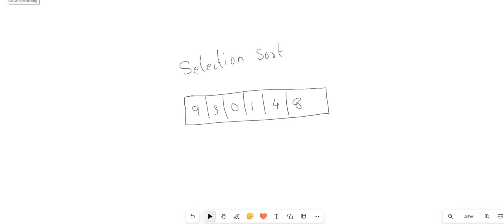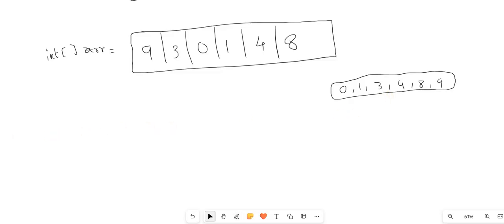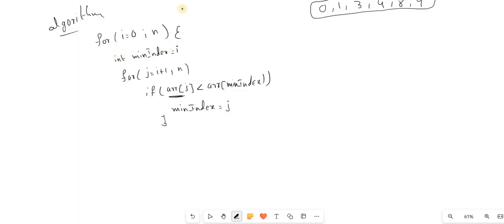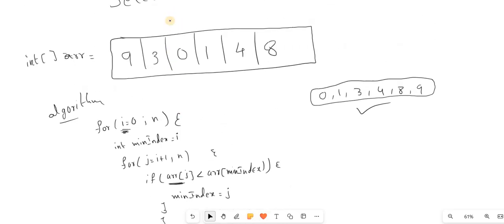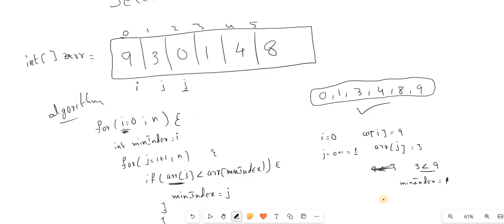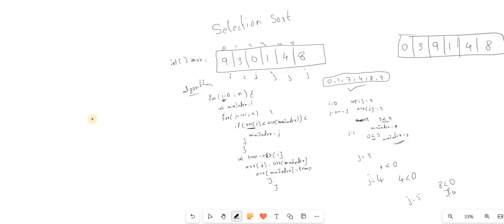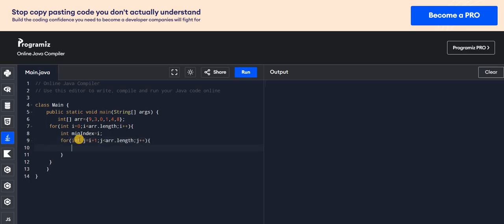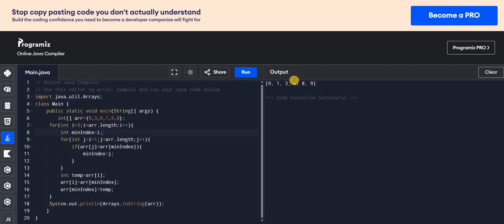👉 Selection Sort Algorithm in Java | Step-by-Step Explanation with Code📌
In this video, I have explained the Selection Sort algorithm using Java with a clear and simple approach.

Selection Sort is a basic sorting algorithm that works by repeatedly finding the minimum element from the unsorted part of the array and placing it at the beginning.

📌 In this video, you will learn:
✔ How Selection Sort works step by step
✔ Java implementation of Selection Sort
✔ Time and Space Complexity
✔ When to use Selection Sort

📘 Selection Sort Details:
• Time Complexity:
  - Best Case: O(n²)
  - Average Case: O(n²)
  - Worst Case: O(n²)
• Space Complexity: O(1)
• Sorting Type: In-place sorting
• Stable: No

This tutorial is perfect for:
✅ DSA learners
✅ Interview preparation
✅ Students learning sorting algorithms